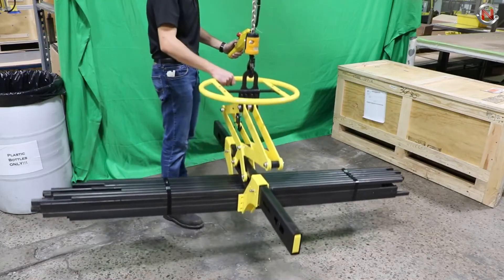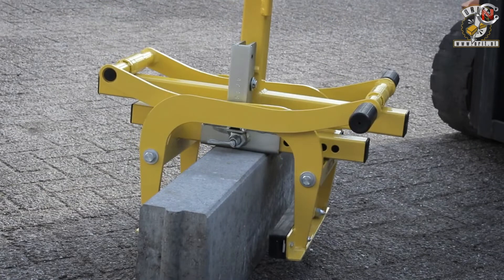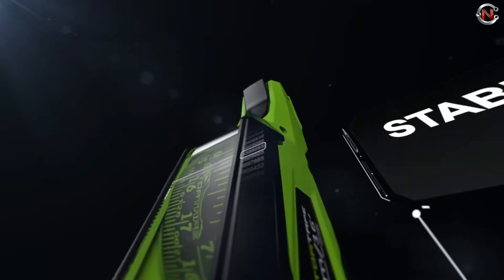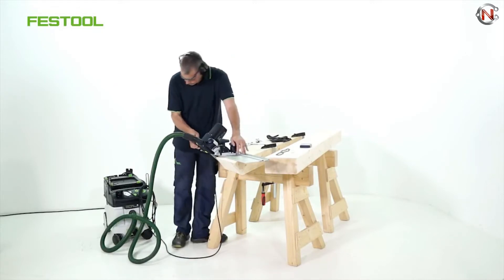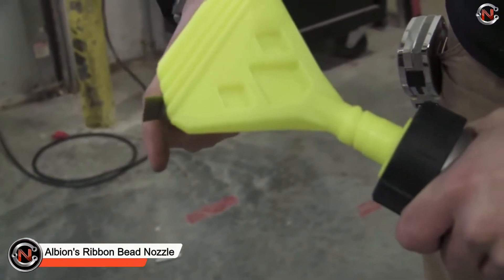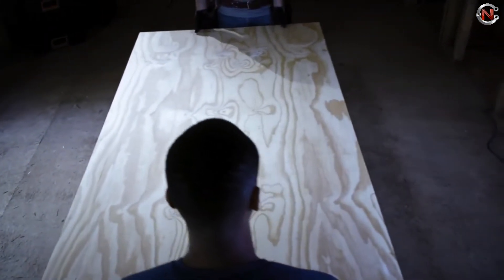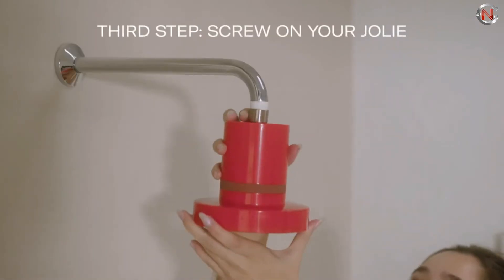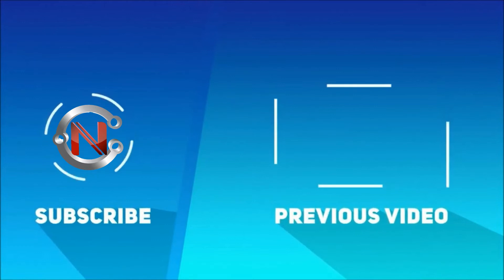Most Satisfying Machines and Ingenious Tools You'll Ever Use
🔔In this video, we will review The Most Satisfying Machines and Ingenious Tools You'll Ever Use, Amazing tools that on another level, Do it yourself ideas, we've got some amazing tools and machines for you.

👉 The Main Theme Of This Channel is Providing Information about Useful inventions that you should know about.
Gadgets that are worth buying, Useful Gadgets for your everyday life no matter your lifestyle.
Through Our Channel We Review World Top 5, Top 10 Inventions, Gadgets and Latest Robotic Technology.
Things That Actually Exist, Amazing Inventions at Home.